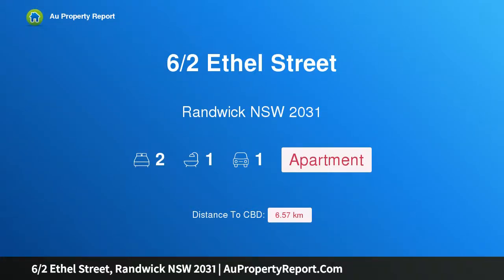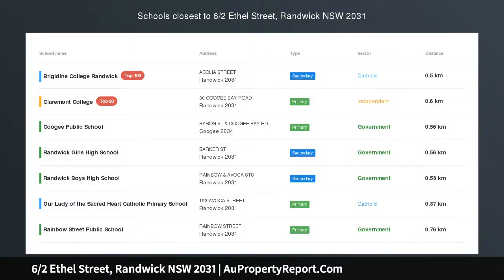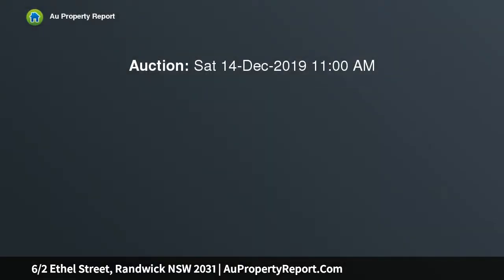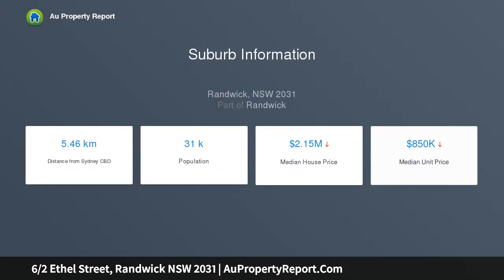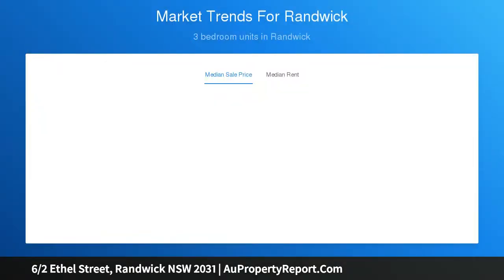6/2 Ethel Street, Randwick NSW 2031 | AuPropertyReport.Com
6/2 Ethel Street, Randwick NSW 2031
Property Type: apartment
Bedrooms: 2
Bathrooms: 2
Car Space: 1
A Sun-Drenched Designer Sanctuary Between Randwick Village And Coogee Beach